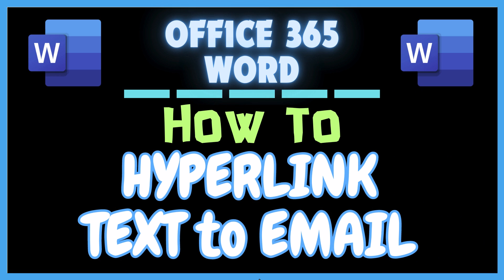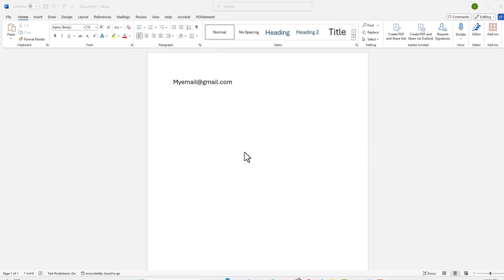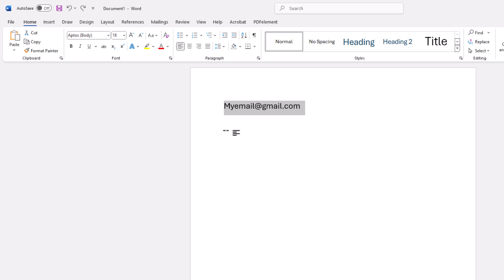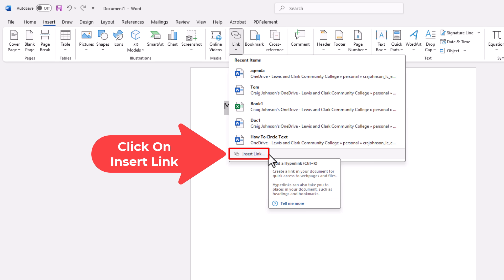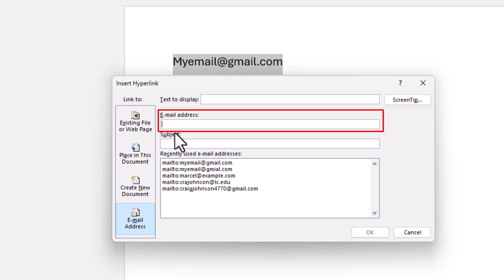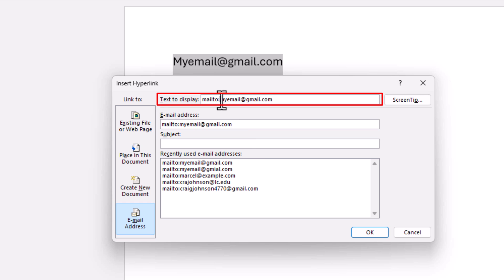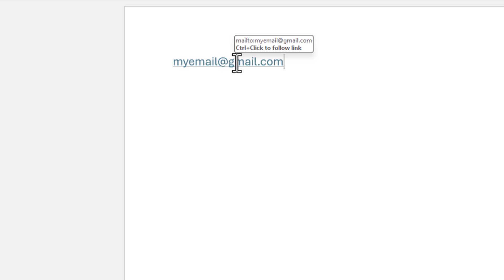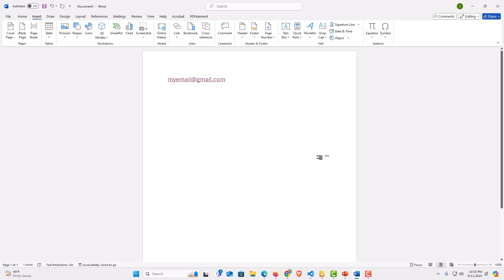How To Hyperlink Text To An Email Address In Microsoft Word | Office 365 Tutorial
We'll guide you through the process of creating clickable links that open an email window directly from your document. Watch this tutorial to enhance your Word documents with interactive email links in minutes!

Simple Steps
1. Open your Word Document.
2. Highlight the text that you want to hyperlink.
3. Click on the "Insert" tab.
4. Click on the "Link" icon on the ribbon.
5. Click on "Insert Link".
8. Make certain that the "Text To Display" field looks correct.
9. Click on "Ok".

Chapters
0:00 How To Hyperlink Text To An Email Address In Word
0:20 Open Your Project In Microsoft Word
0:40 Select The Text That You Want To Hyperlink
0:55 Click On The Insert Tab
1:05 Click On Link
1:15 Click On Insert Link
1:25 Click On The E-Mail Address Tab
1:35 Paste The Email Address Into The Email Address Field
1:57 Check The Text To Display Area And Click OK
2:24 How To Test An Email Hyperlink In Word